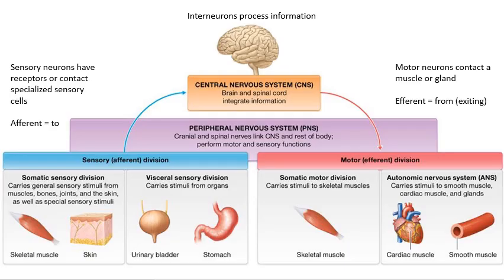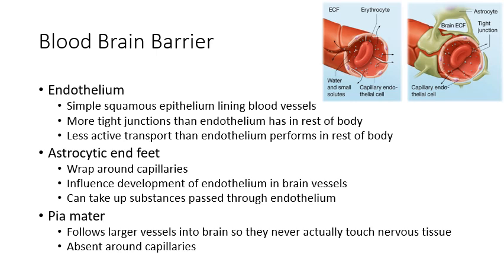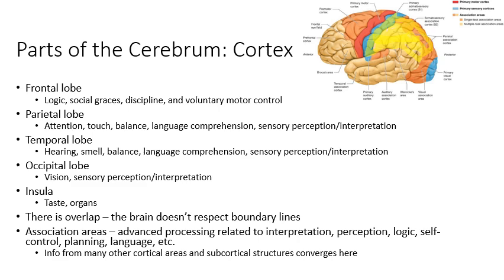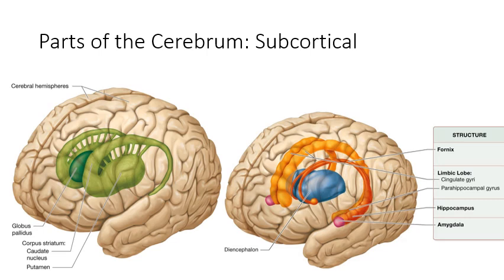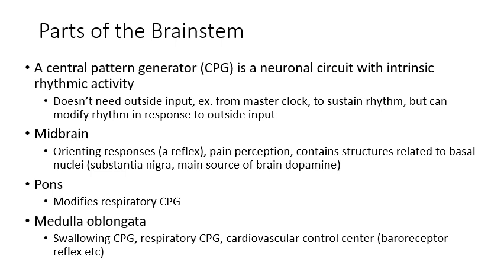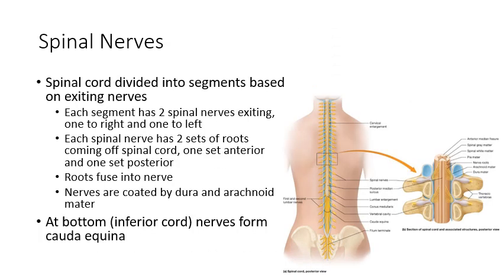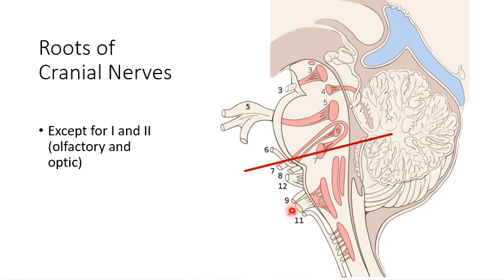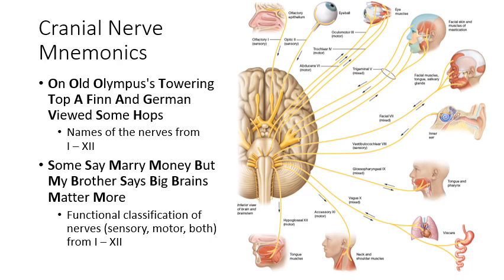Ch 14: Central Nervous System